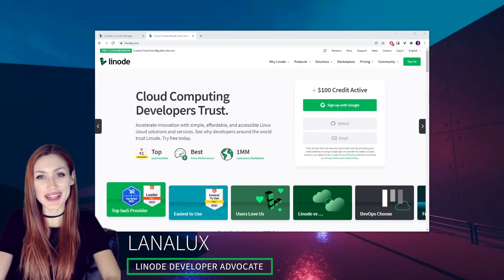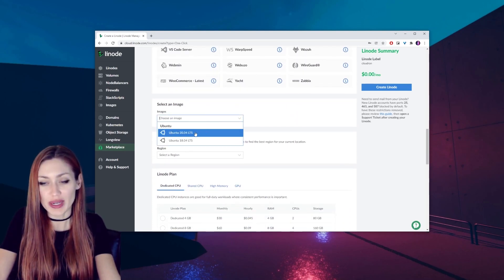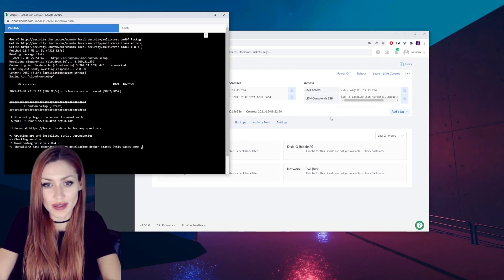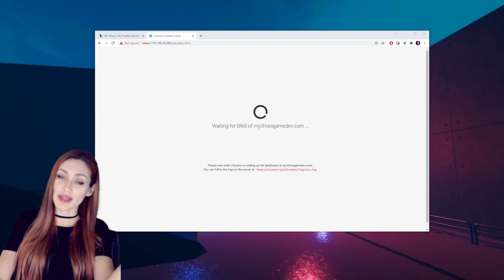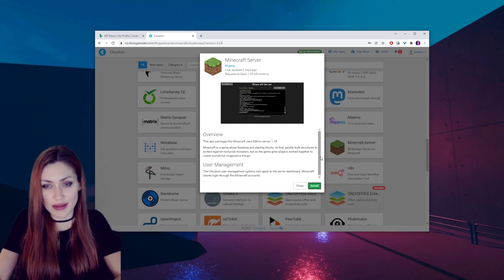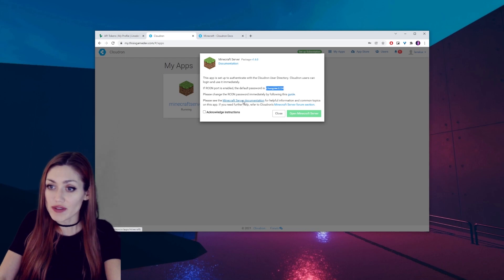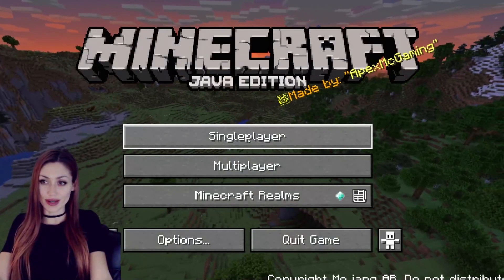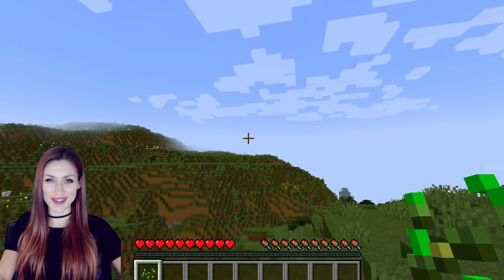Setting up a Minecraft Game Server on Linux is as Easy as Pie with Cloudron on your Linode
In this video, we'll take a look at how you can use Cloudron to install and run a Multiplayer Minecraft Server on your Linode. We'll cover everything from setting up your Linode, installing Cloudron, to installing Minecraft.

Chapters:
0:00 Introduction
0:48 Login to Cloud Manager to Get Started
1:10 Setting Up Cloudron on a Linode
2:55 Accessing the LISH Console (Just in case!)
3:12 Accessing Cloudron via the Browser
3:30 Setting Up Cloudron
5:20 Installing Minecraft on Cloudron
8:04 Logging in to Your Minecraft Server
8:46 Let’s play Minecraft
9:00 Setting Up a Multiplayer Minecraft Server
10:02 Conclusion

Product: Linode, Marketplace, Cloudron, Minecraft; Lana Lux;